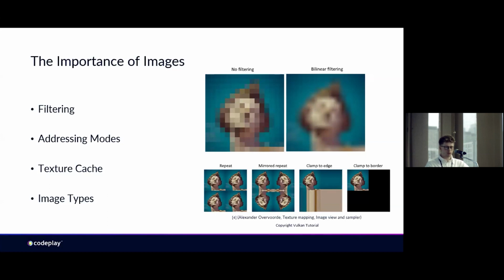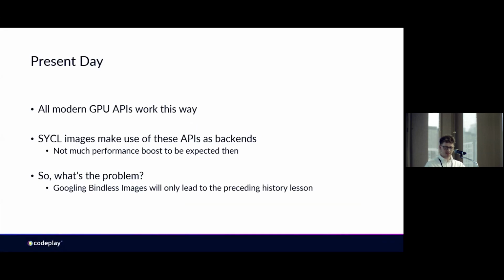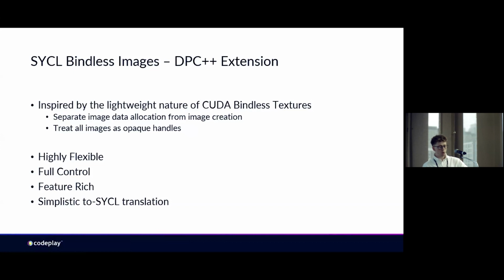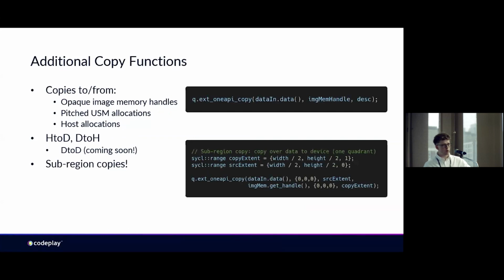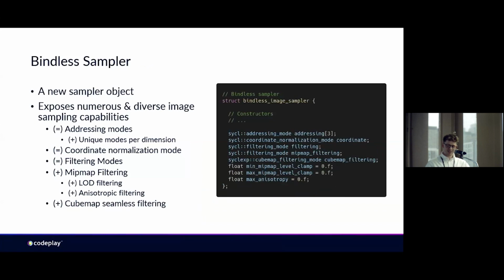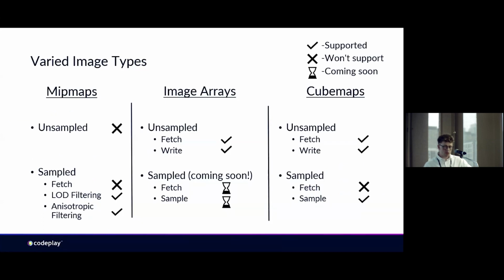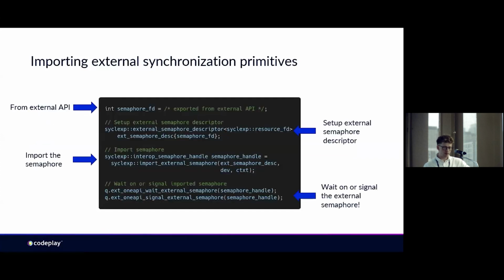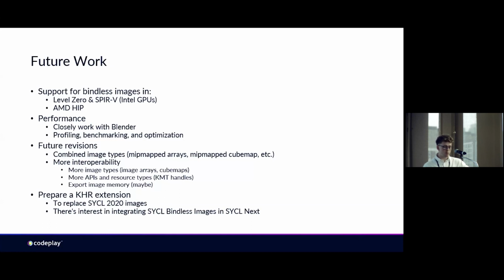SYCL Bindless Images